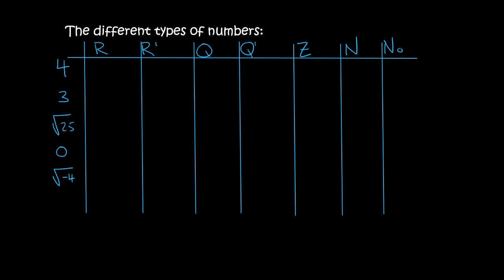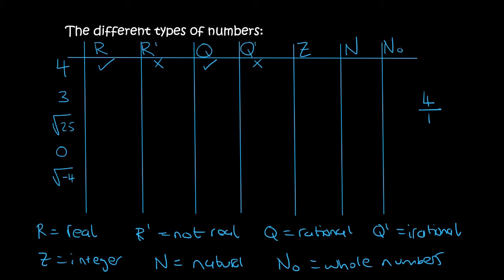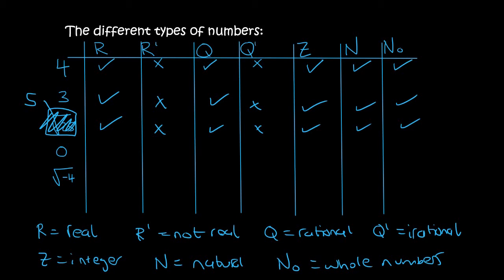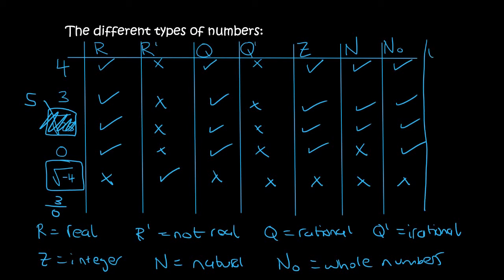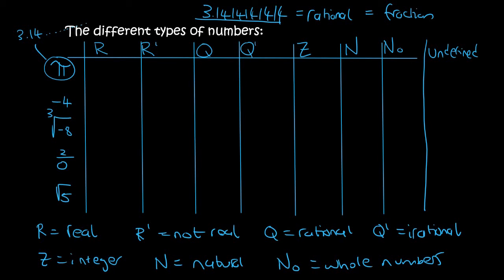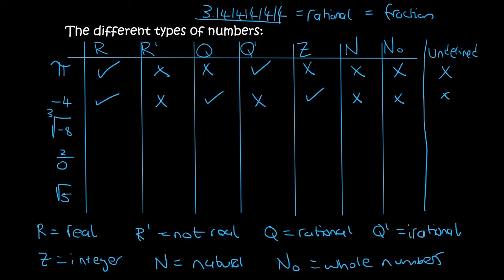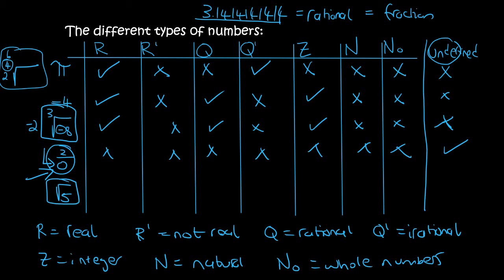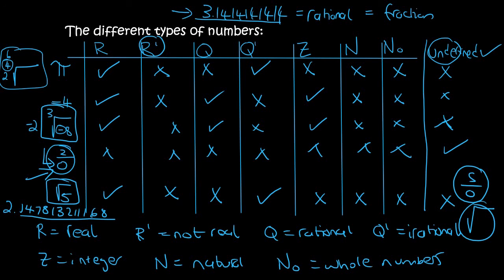1) Number Types gr 10 | Intro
In this lesson we will look at the number system for grade 10.
We will look at rational, irrational, real, non real, integers, natural and whole numbers.